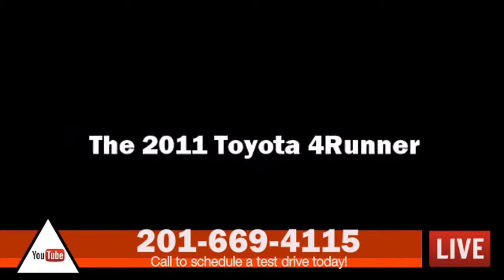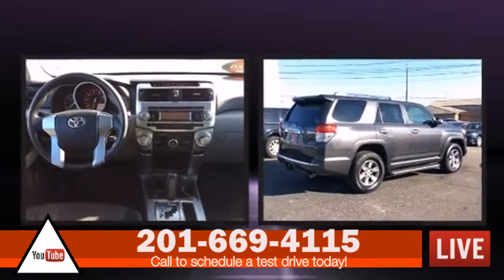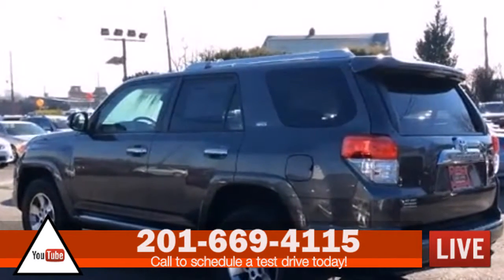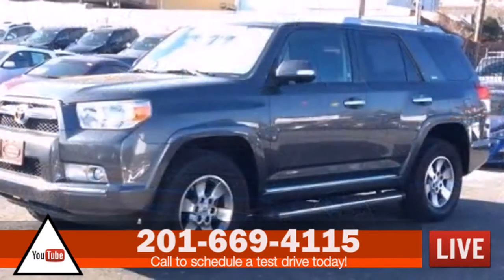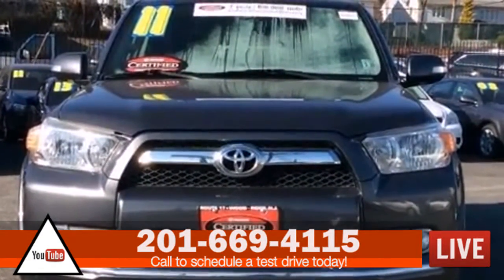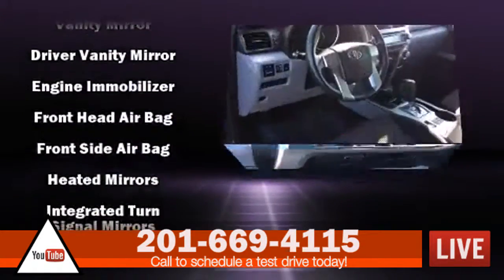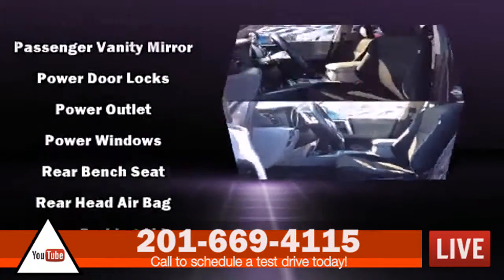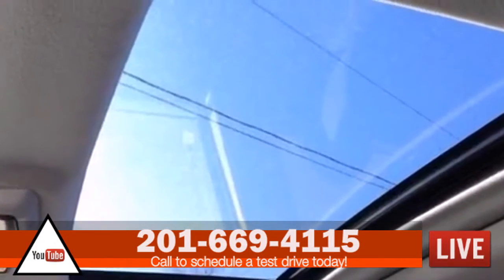A la venta 2015 Toyota 4Runner Limited SUV V-6 Cyl 4.0L Colorado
certified toyota dealers Washington D.C.
1995 toyota 4 runner Alabama
1995 toyota 4 runner Alaska
1995 toyota 4 runner Arizona
1995 toyota 4 runner Arkansas
1995 toyota 4 runner California
1995 toyota 4 runner Colorado
1995 toyota 4 runner Connecticut
1995 toyota 4 runner Washington D.C.
1995 toyota 4 runner Delaware
1995 toyota 4 runner Florida
1995 toyota 4 runner Georgia
1995 toyota 4 runner Hawaii
1995 toyota 4 runner Idaho
1995 toyota 4 runner Illinois
1995 toyota 4 runner Indiana
1995 toyota 4 runner Iowa
1995 toyota 4 runner Kansas
1995 toyota 4 runner Kentucky
1995 toyota 4 runner Louisiana
1995 toyota 4 runner Maine
1995 toyota 4 runner Maryland
1995 toyota 4 runner Massachusetts
1995 toyota 4 runner Michigan
1995 toyota 4 runner Minnesota
1995 toyota 4 runner Mississippi
1995 toyota 4 runner Missouri
1995 toyota 4 runner Montana
1995 toyota 4 runner Nebraska
1995 toyota 4 runner Nevada
1995 toyota 4 runner New Hampshire
1995 toyota 4 runner New Jersey
1995 toyota 4 runner New Mexico
1995 toyota 4 runner New York
1995 toyota 4 runner North Carolina
1995 toyota 4 runner North Dakota
1995 toyota 4 runner Ohio
1995 toyota 4 runner Oklahoma
1995 toyota 4 runner Oregon
1995 toyota 4 runner Pennsylvania
1995 toyota 4 runner Rhode Island
1995 toyota 4 runner South Carolina
1995 toyota 4 runner South Dakota
1995 toyota 4 runner Tennessee
1995 toyota 4 runner Texas
1995 toyota 4 runner Utah
1995 toyota 4 runner Vermont
1995 toyota 4 runner Virginia
1995 toyota 4 runner Washington
1995 toyota 4 runner West Virginia
1995 toyota 4 runner Wisconsin
1995 toyota 4 runner Wyoming
2015 Toyota 4Runner Limited SUV V-6 Cyl 4.0L Alabama
2015 Toyota 4Runner Limited SUV V-6 Cyl 4.0L Alaska
2015 Toyota 4Runner Limited SUV V-6 Cyl 4.0L Arizona
2015 Toyota 4Runner Limited SUV V-6 Cyl 4.0L Arkansas
2015 Toyota 4Runner Limited SUV V-6 Cyl 4.0L California
2015 Toyota 4Runner Limited SUV V-6 Cyl 4.0L Colorado
2015 Toyota 4Runner Limited SUV V-6 Cyl 4.0L Connecticut
2015 Toyota 4Runner Limited SUV V-6 Cyl 4.0L Washington D.C.
2015 Toyota 4Runner Limited SUV V-6 Cyl 4.0L Delaware
2015 Toyota 4Runner Limited SUV V-6 Cyl 4.0L Florida
2015 Toyota 4Runner Limited SUV V-6 Cyl 4.0L Georgia
2015 Toyota 4Runner Limited SUV V-6 Cyl 4.0L Hawaii
2015 Toyota 4Runner Limited SUV V-6 Cyl 4.0L Idaho
2015 Toyota 4Runner Limited SUV V-6 Cyl 4.0L Illinois
2015 Toyota 4Runner Limited SUV V-6 Cyl 4.0L Indiana
2015 Toyota 4Runner Limited SUV V-6 Cyl 4.0L Iowa
2015 Toyota 4Runner Limited SUV V-6 Cyl 4.0L Kansas
2015 Toyota 4Runner Limited SUV V-6 Cyl 4.0L Kentucky
2015 Toyota 4Runner Limited SUV V-6 Cyl 4.0L Louisiana
2015 Toyota 4Runner Limited SUV V-6 Cyl 4.0L Maine
2015 Toyota 4Runner Limited SUV V-6 Cyl 4.0L Maryland
2015 Toyota 4Runner Limited SUV V-6 Cyl 4.0L Massachusetts
2015 Toyota 4